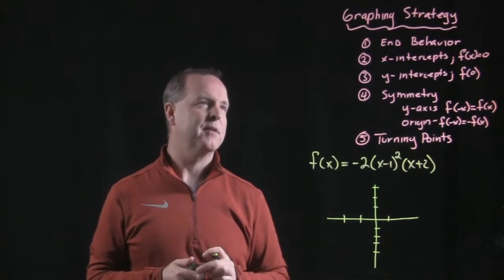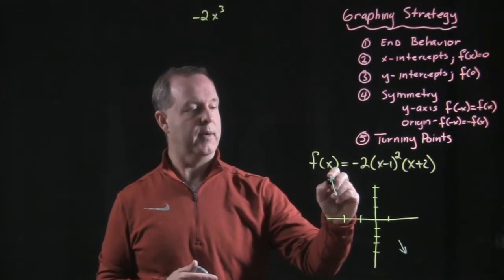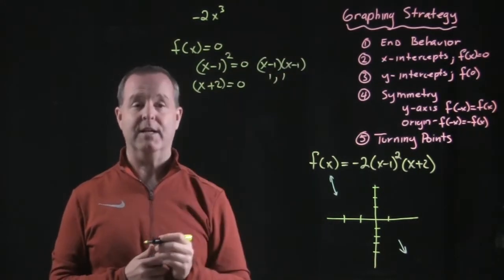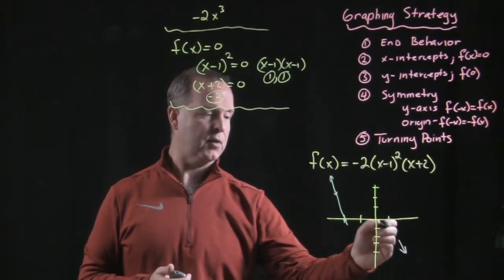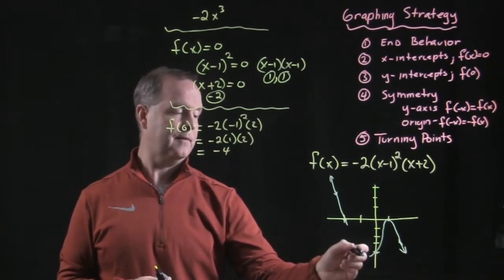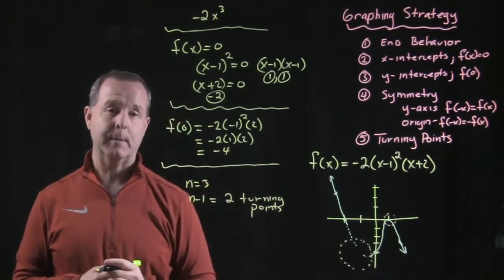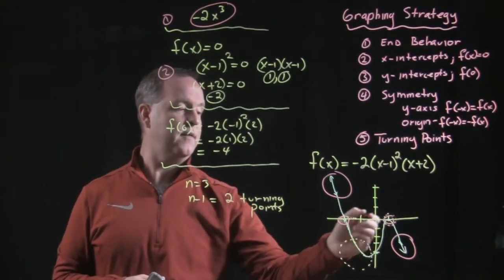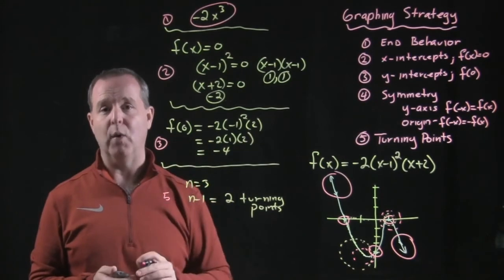Graphing a Polynomial Function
3.2.10 Polynomial Functions and Their Graphs